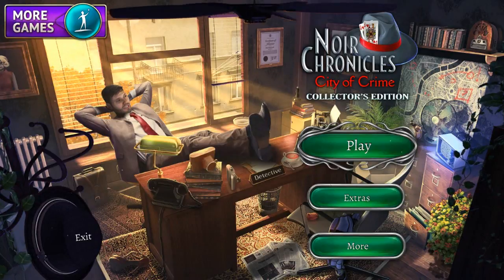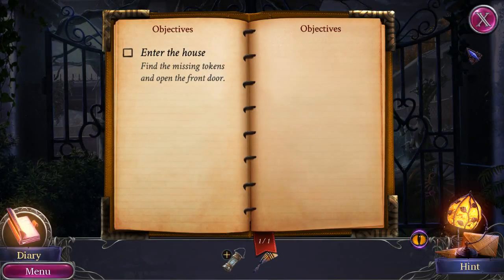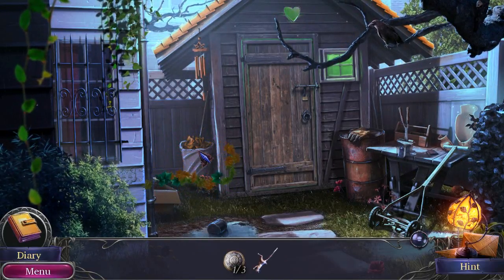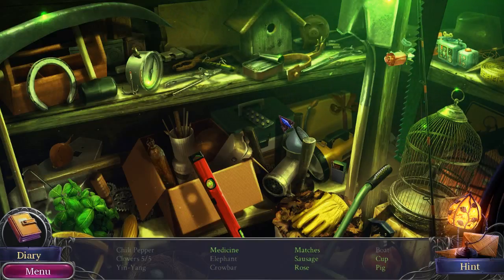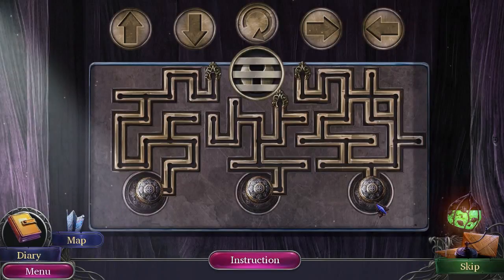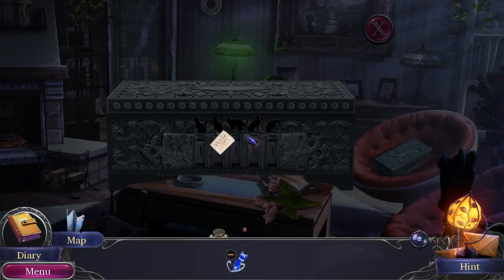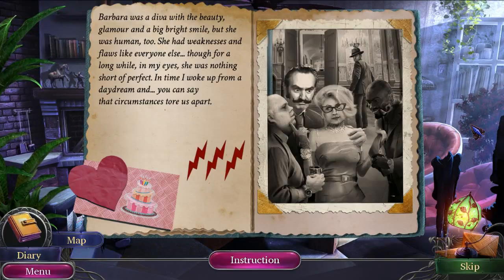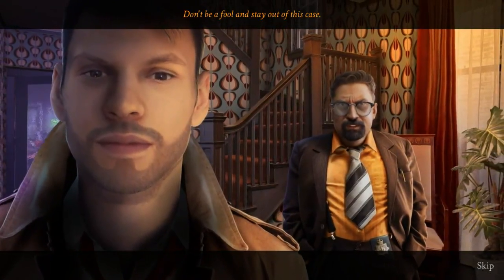Noir Chronicles: City of Crime (CE) - Ep1 - w/Wardfire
Noir Chronicles: City of Crime – Collector’s Edition – Episode 1

Alfred Fox gets a call from an old flame who is in danger